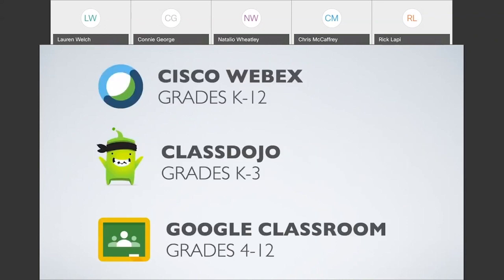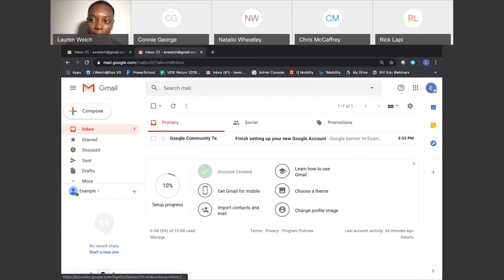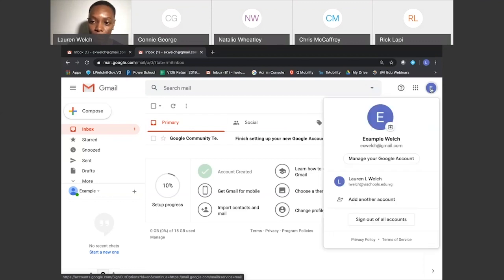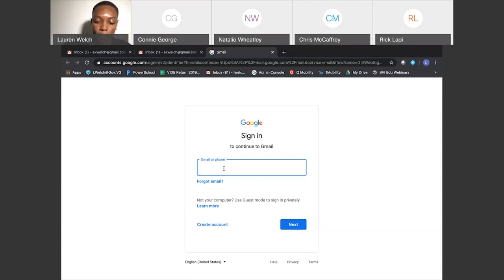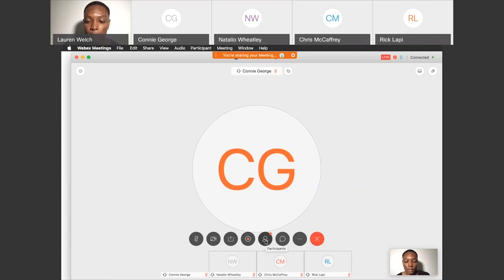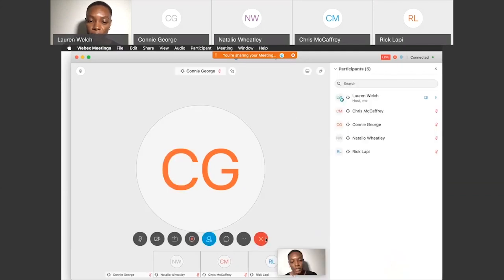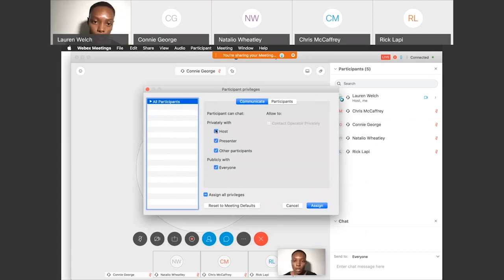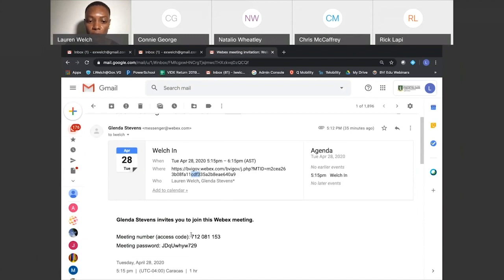Webex Tutorial with Lauren Welch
Cisco Webex Tutorial
with Lauren Welch, Information Communications Technology Unit
Clip from Remote Learning Orientation for Parents
on April 28, 2020